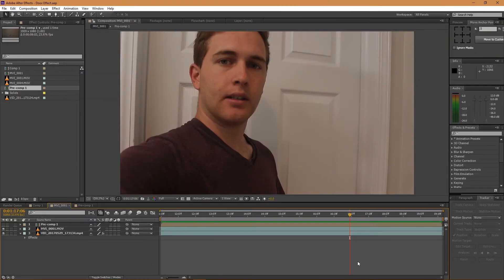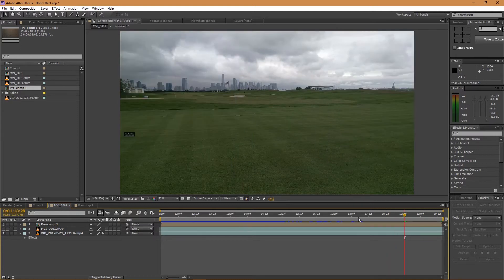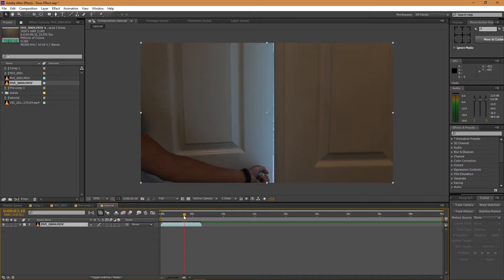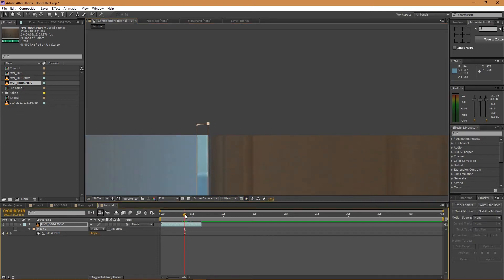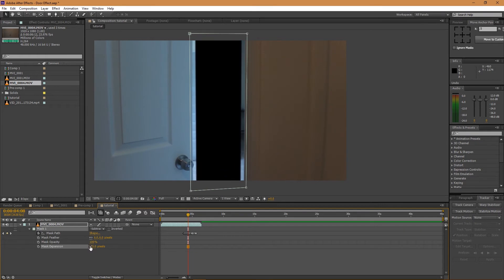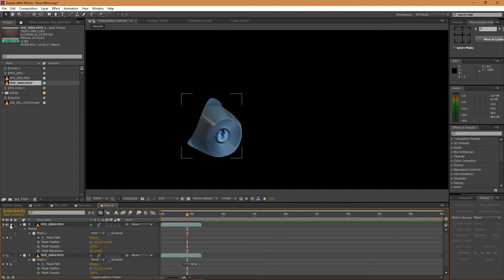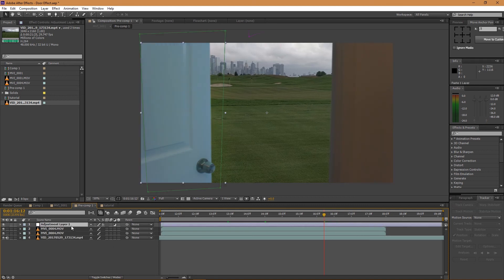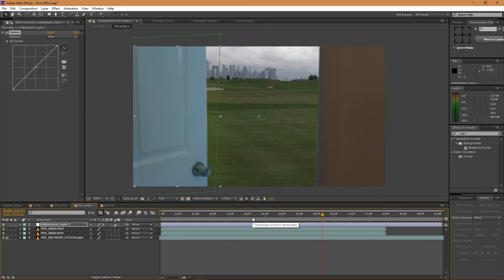🚪 Door Open Transition Into Another Scene // After Effects Tutorial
►▶ Don't have time to create a transition by yourself?

🎥 Learn how to make a cool transition in After Effects from inside through a doorway and into a new scene! Some of the main effects you will learn are; how to rotoscope, keyframe a mask, how to use masks, blending, and compositing different shots! :)